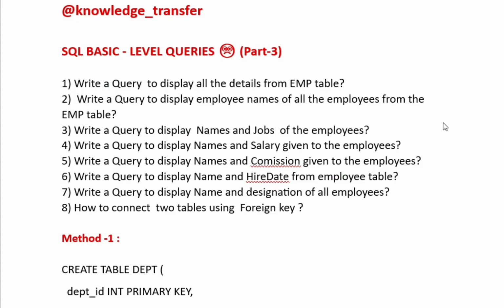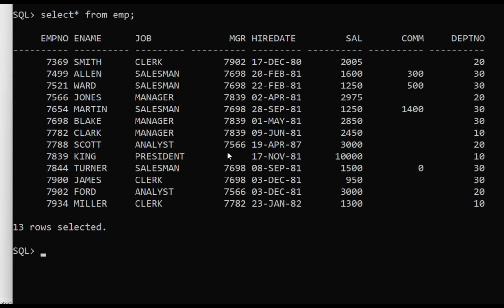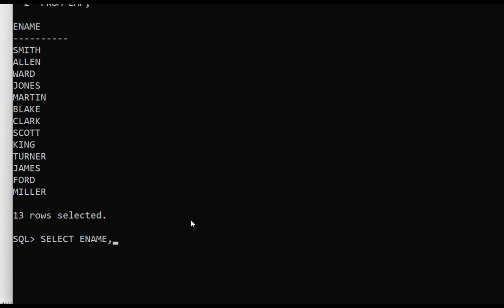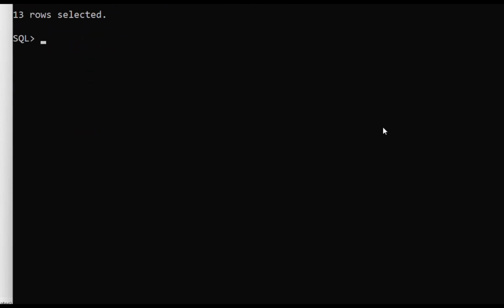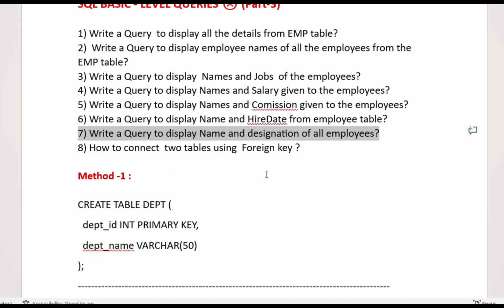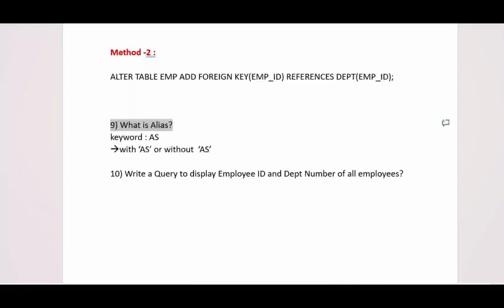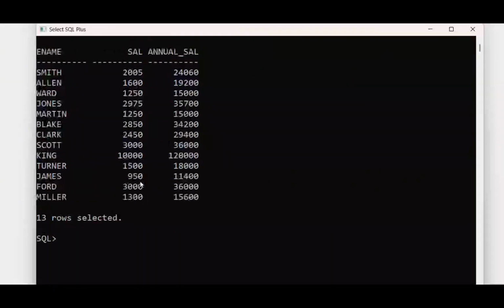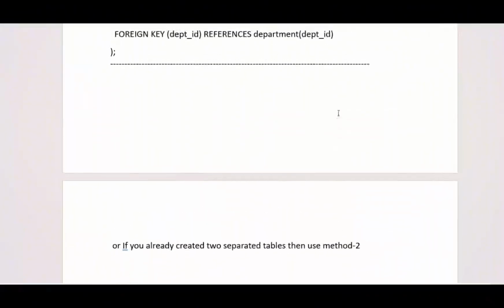Part -3 | Learn SQL Step by Step 🔥 | Beginner Friendly Explanation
In this video, we will learn Medium level  SQL Queries step by step in a very simple way.
This is Part-3 of our SQL series 🚀

In this video, you will learn:
How to write queries
Real-time examples
Live execution

⏱️ Just watch for 10 minutes and understand clearly.
👉 This video is perfect for beginners who want to learn SQL easily.
👉 Follow step by step and practice along.
If you didn’t watch Part-1, Part-2  go and watch it first to understand basics clearly.